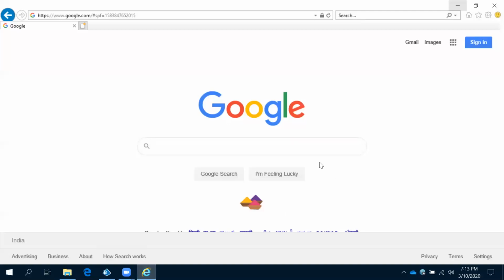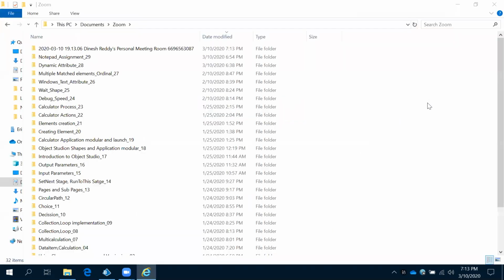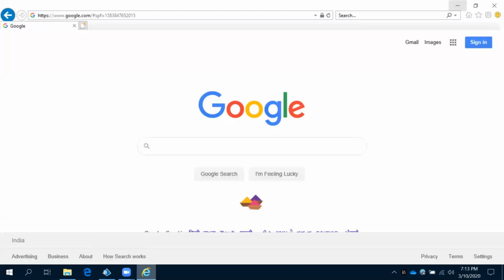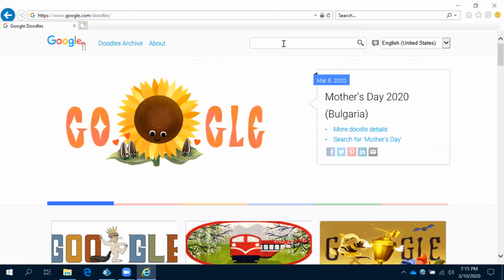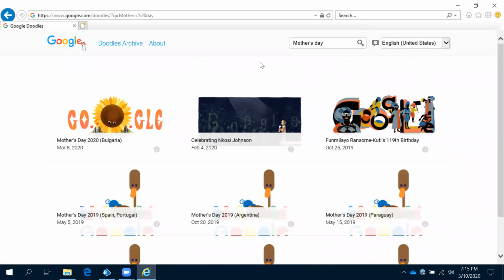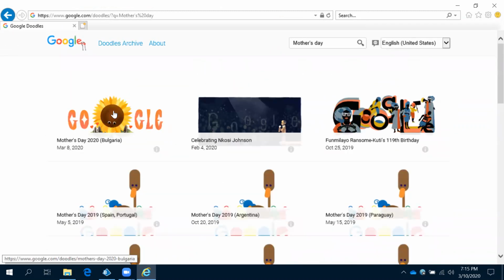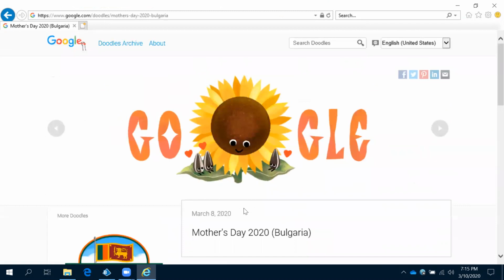Blueprism | Browser based application